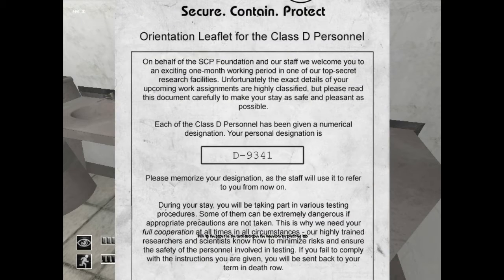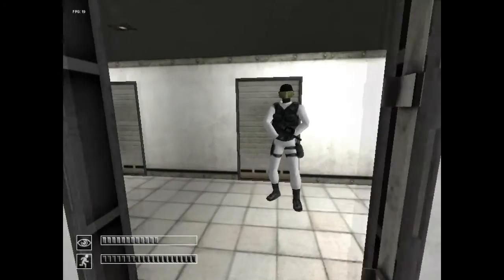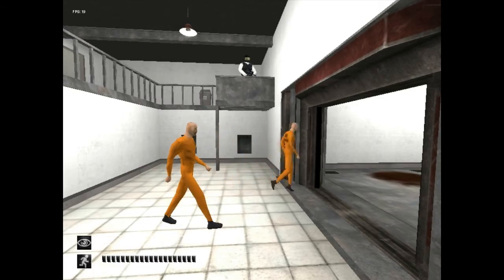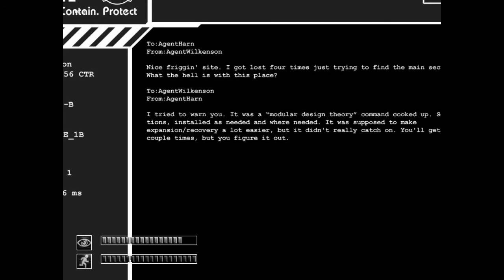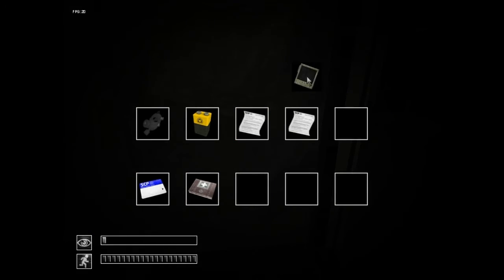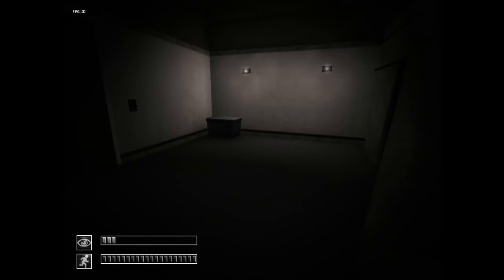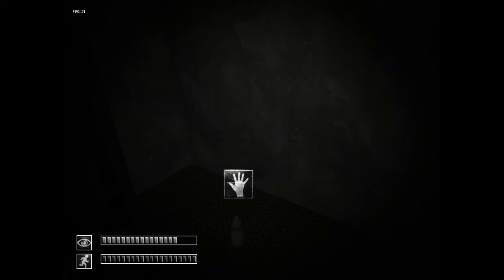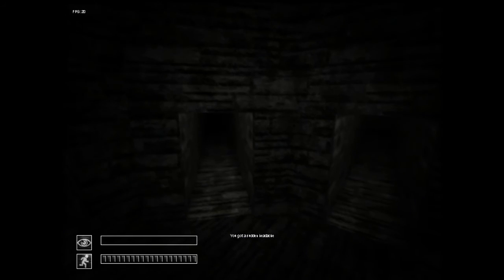SCP Containment Breach 0.6.3 - Part 1 - WELL THAT WAS UNEXPECTED - HD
Please read down here!

Hey there, fellow Gamers. Welcome to my Let's Play of SCP Containment Breach 0.6.3!

I know I've been kinda boring my past few vids, but I hope you'll see in this video that I've become alot more enthusiastic!

I also know theres some voices in the background, like it's a radio or something. It's a cheap headset and I plan, once I have the money for it, to get a better headset. This was part of a Keyboard/Mouse combo I picked up at Ross ( or one of those places ).